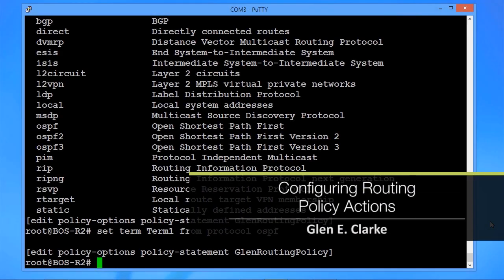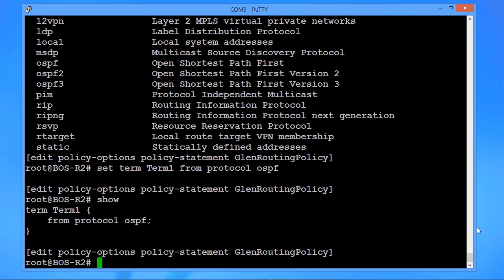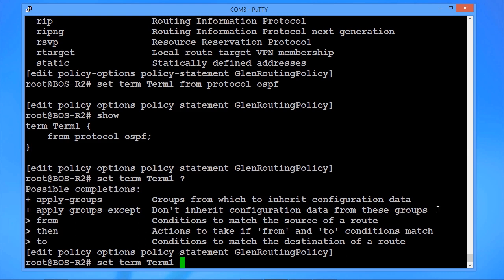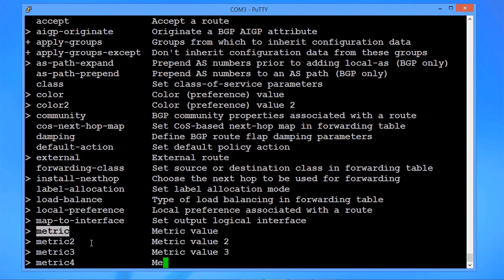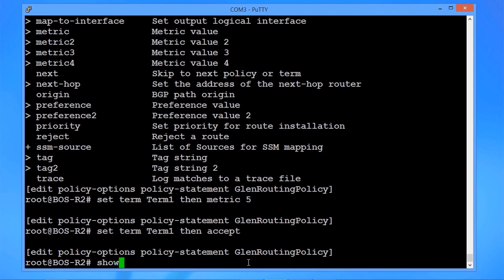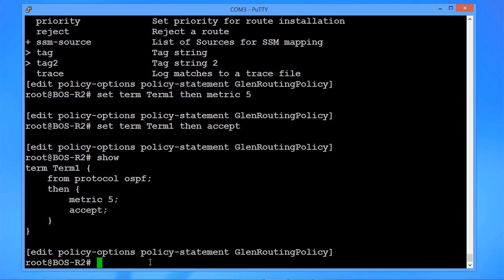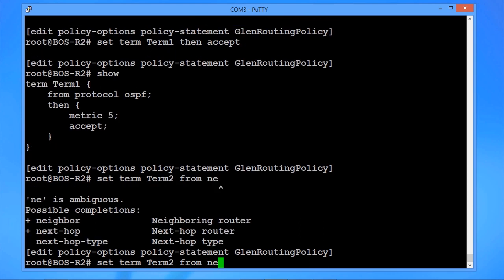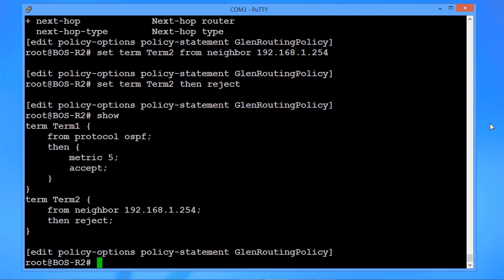101 config routing policy action